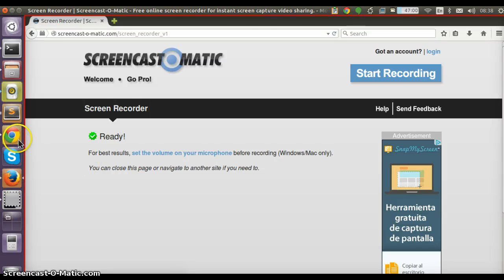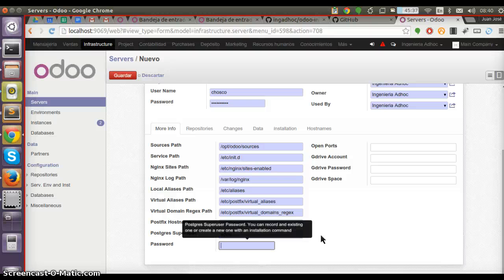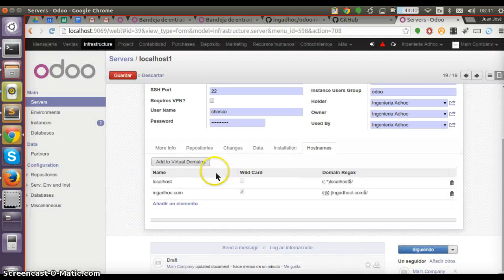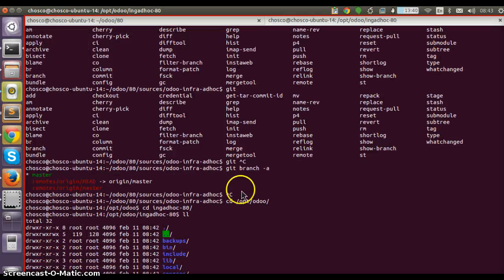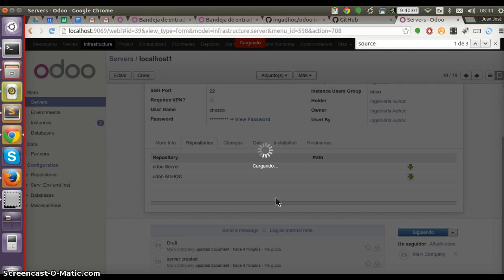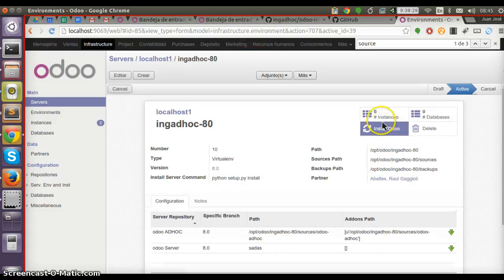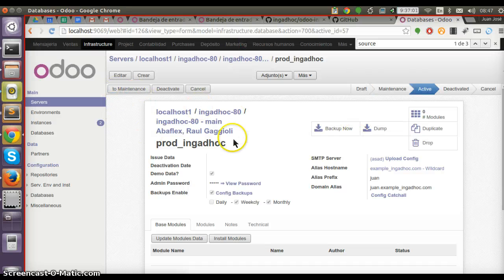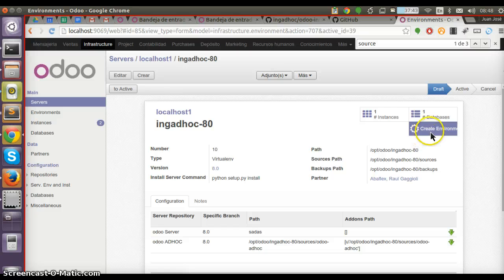odoo module for odoo infrastructure management